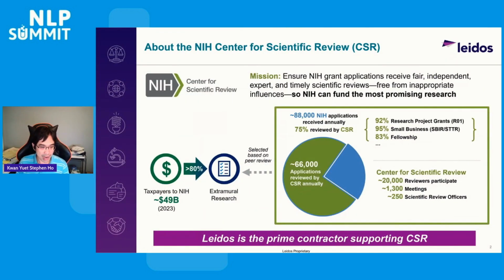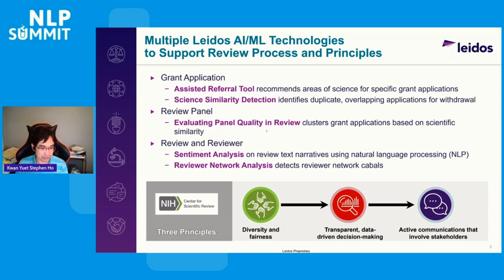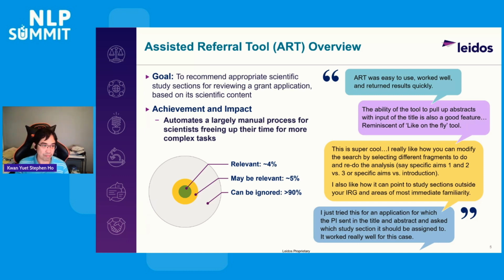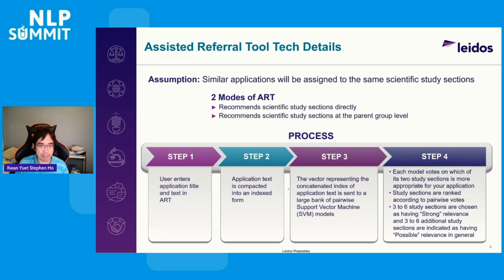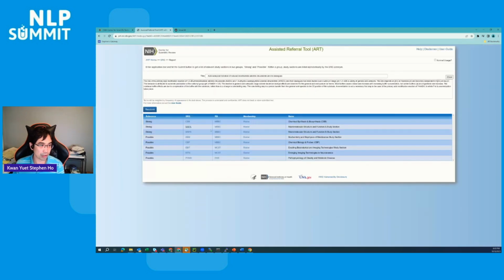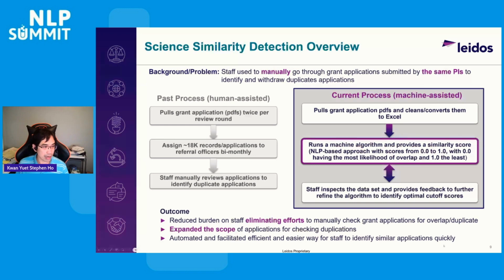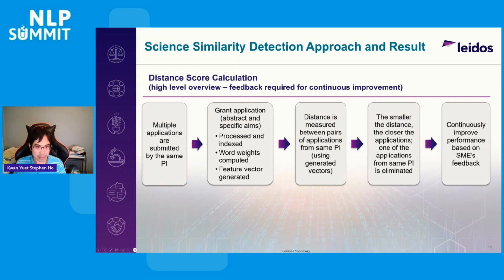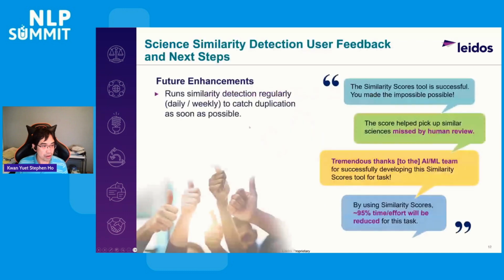NLP Applications for Scientific Review Assistance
As the world’s largest biomedical research agency, the National Institutes of Health (NIH), funds research performed across the country through thousands of competitive grants.
To support NIH’s rigorous scientific review process, scientists and reviewers have to sift through large volume of materials from various sources (e.g., grants, resumes, publications), often manually.
Leidos has successfully implemented Artificial Intelligence (AI) and machine learning (ML) solutions to improve the efficiency and accuracy of every stage of the current review cycle—saving time and money for the NIH, freeing up scientists to focus on more creative and strategic work, and accelerating research and discovery.